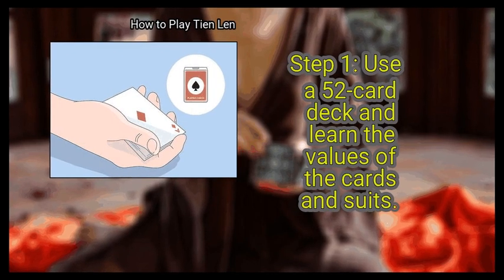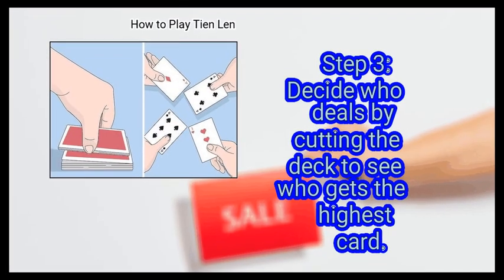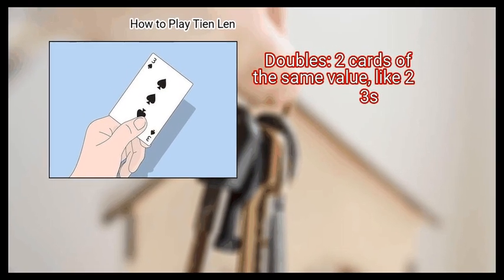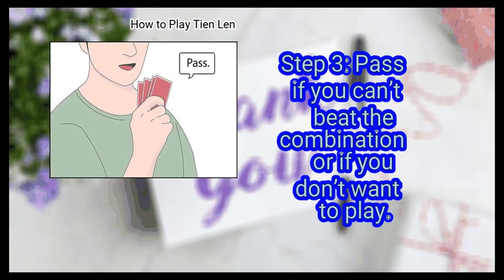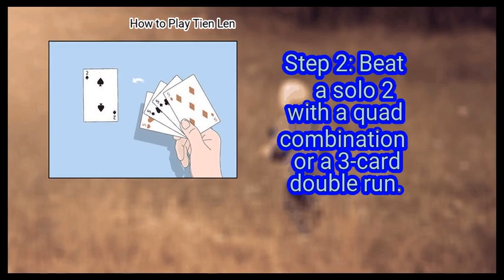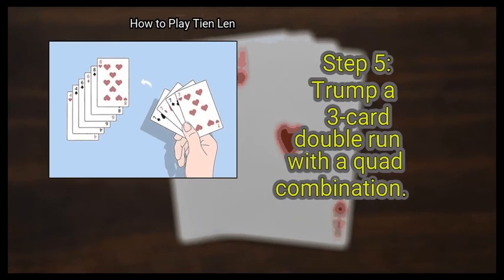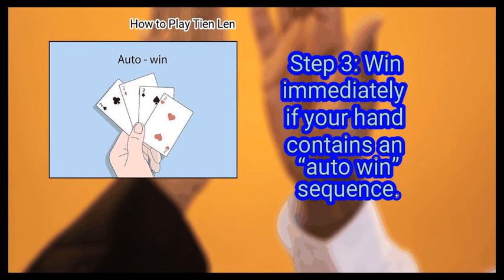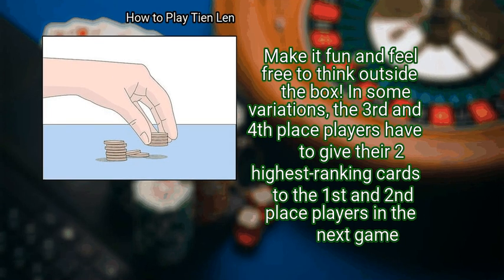4 Ways To Play Tien Len | Life Hacks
4 Ways To Play Tien Len

tien len is a really popular vietnamese card game that can be played with just a deck of cards and 4 people. it’s also known by several other names, like “13” and “vc,” which is short for “vietnamese cards.” the object of the game is to be the first player to get rid of all the cards in your hand. learn about legal combinations for basic gameplay, as well as bombs and chops that can be played to trump some of the higher ranking cards. once you get the hang of the different combinations, you’ll be able to play this game quickly!

Chapters:
00:00 Introduction
00:47 Method 1: Setting up the Game
04:13 Method 2: Playing the First Round
08:33 Method 3: Using Bombs and Chops
12:28 Method 4: Ending the Game

Key items in the Video:
 Method 1: Setting up the Game
  - 1. Use a 52-card deck and learn the values of the cards and suits.
  - 2. Play the game with 4 people.
  - 3. Decide who deals by cutting the deck to see who gets the highest card.
  - 4. Have the dealer shuffle and deal 13 cards face down for each player.
 Method 2: Playing the First Round
  - 1. Start the first hand with a legal combination if you have the 3 of spades.
  - 2. Take turns counterclockwise trying to beat the previous combination.
  - 3. Pass if you can’t beat the combination or if you don’t want to play.
  - 4. Continue playing until no one can beat the combination on the table.
 Method 3: Using Bombs and Chops
  - 1. Play a “bomb” or “chop” to beat a combination in an unconventional way.
  - 2. Beat a solo 2 with a quad combination or a 3-card double run.
  - 3. Lay down a 4-card double run to beat a pair of 2s.
  - 4. Play a 5-card double run to beat 3 2s.
  - 5. Trump a 3-card double run with a quad combination.
 Method 4: Ending the Game
  - 1. Begin the next hand if you played the last laid highest combination.
  - 2. Lay down your final legal combination to “win” the game.
  - 3. Win immediately if your hand contains an “auto win” sequence.
  - 4. Play for money to turn Tien Len into a betting game.